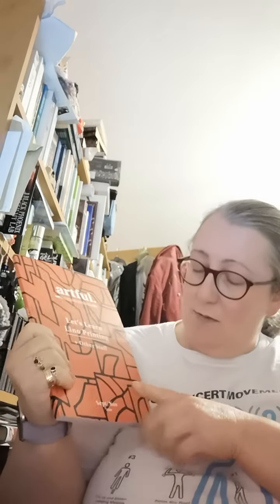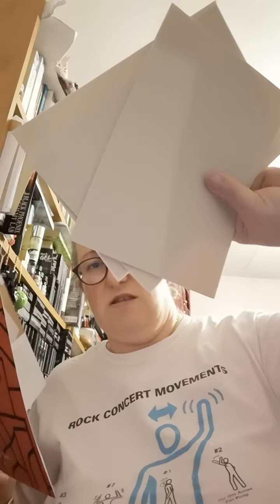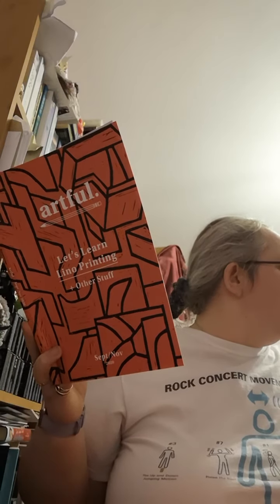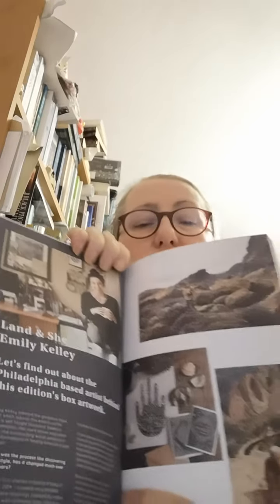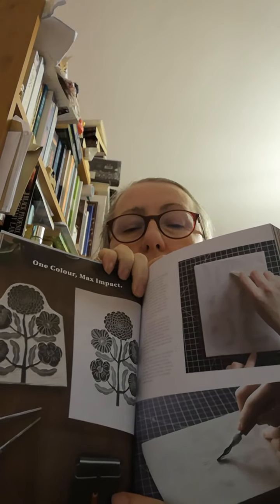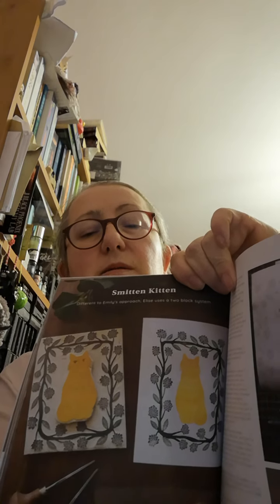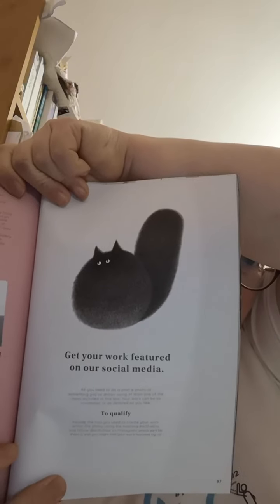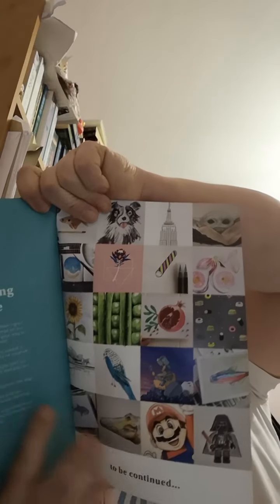UNBOXING THE SEPT-NOV 2020 ARTFUL BOX!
What a great box this is! There's all the stuff to have a go at lino printmaking, from lino sheets, to cutters, to paper to print on - and the book that's with the box is great too! Lots of inspiration, some projects to try and interviews with several artists. This is a great kit for anyone, but children would need adult supervision due to the sharp lino cutting blades (and the possibility of getting covered in ink)!

I hope you all enjoy this video. Please let me know what you think in the comments section - I read everyone's comments (sometimes it can take me a while to get round to them) and try to reply.